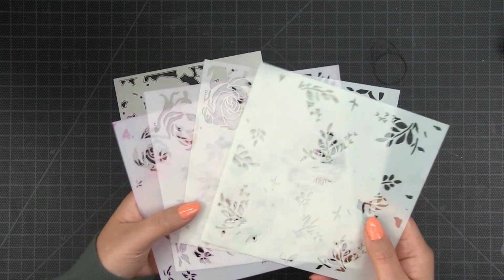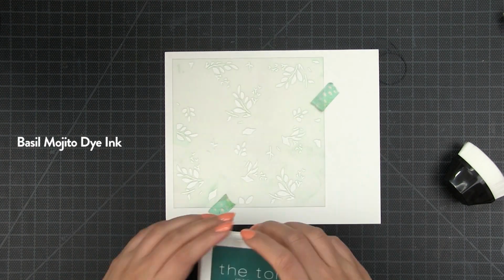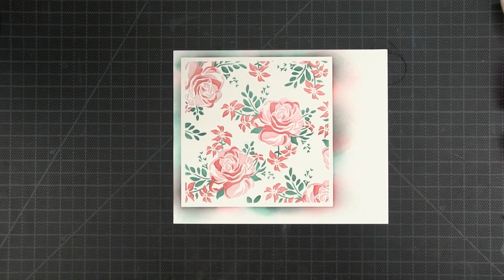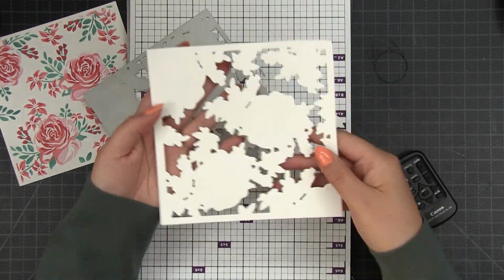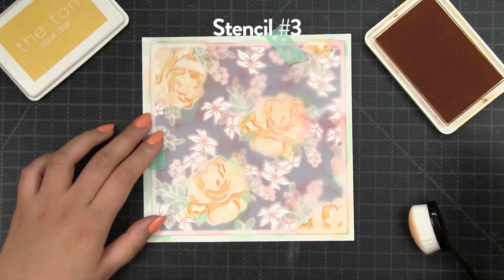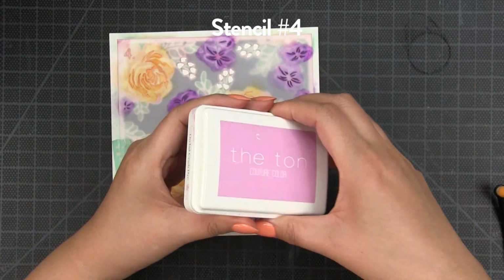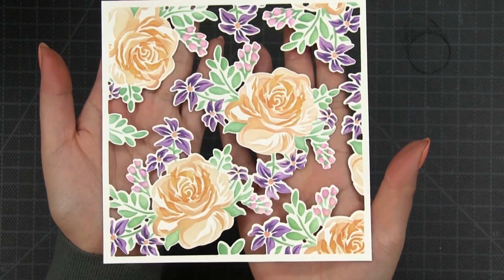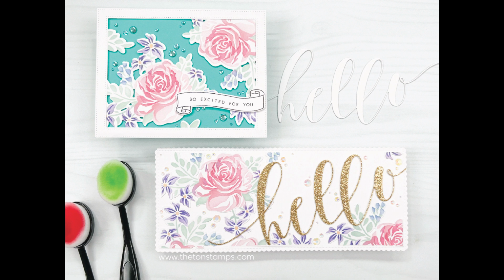Intro: Peaceful Peonies Layering Stencils Tutorial